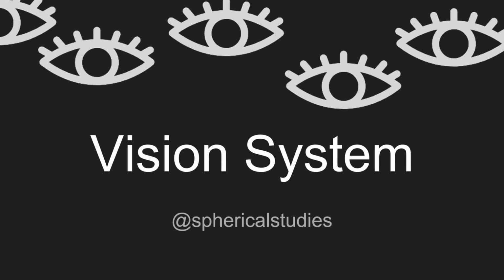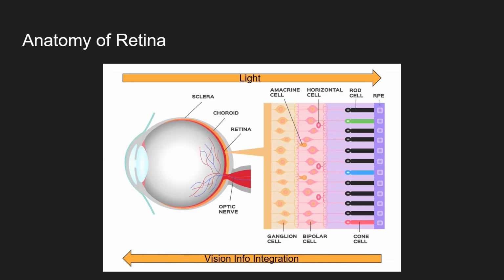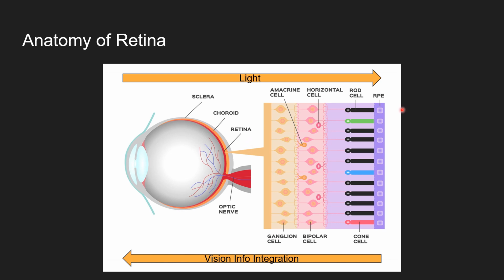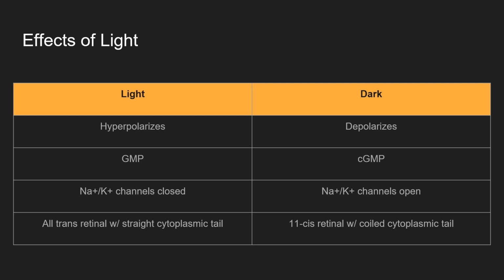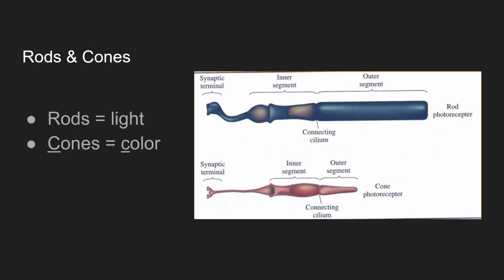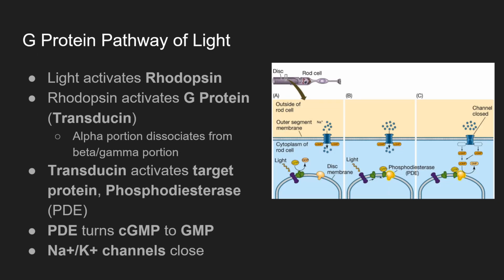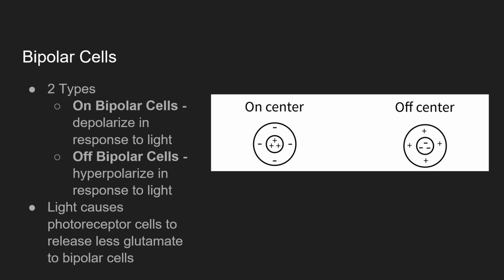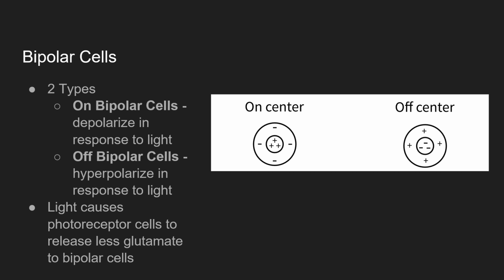Vision System | sphericalstudies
In this video we discuss the anatomy of the vision system as well as the process behind the different structures in the retina for processing of light. Check out our Instagram for the quiz over this video lesson @sphericalstudies.